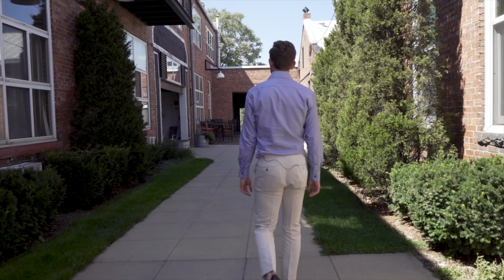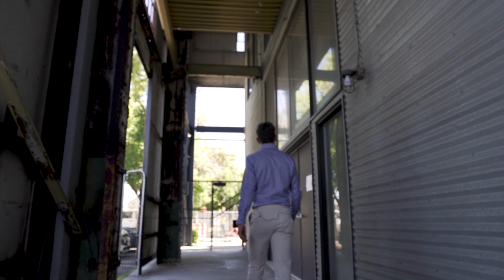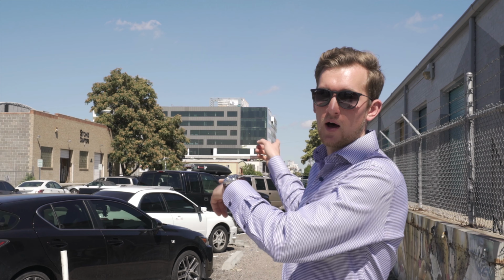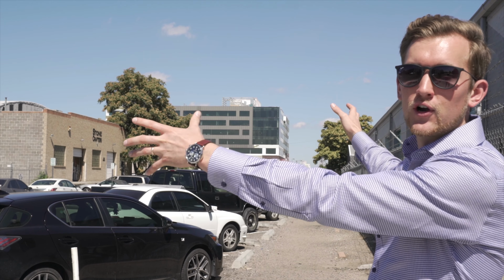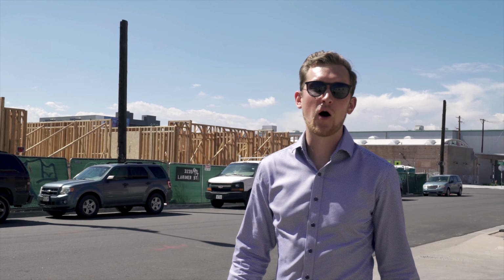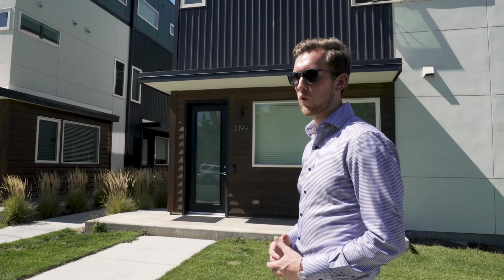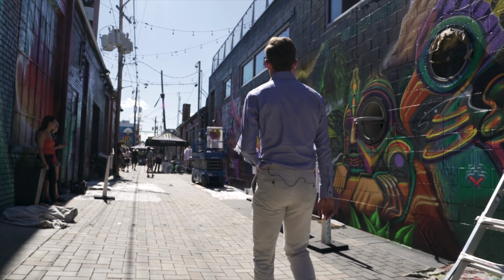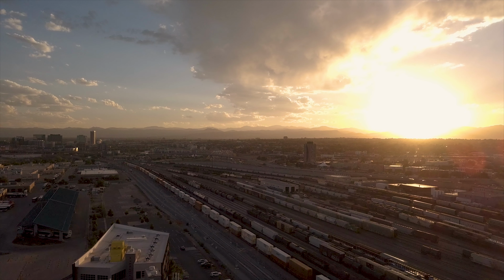RiNo | Dive Into Denver's Art District (Episode 2)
Tour Denver's RiNo Neighborhood with Stu Crowell, of Liv Sotheby's. Known for it's much popular street art and building murals, this neighborhood brings local dining and underground hot spot staples.

▶ ARE YOU A REAL ESTATE BROKER/AGENT?
Looking to make custom video content like this? Give us a shout.